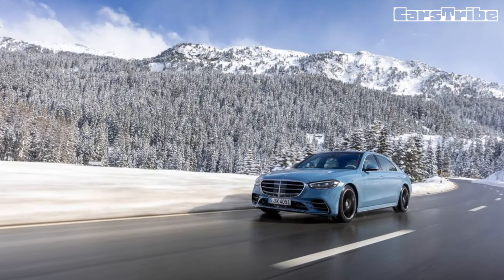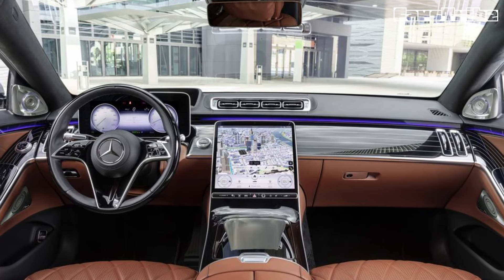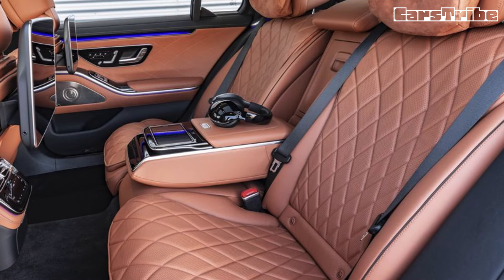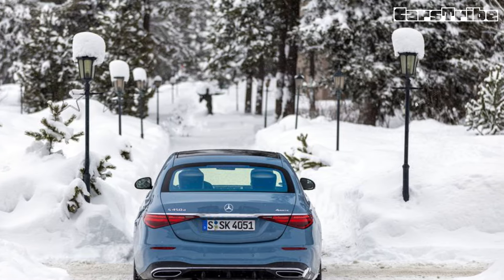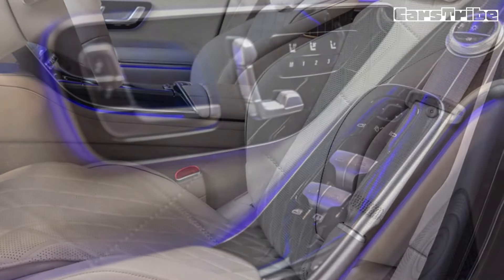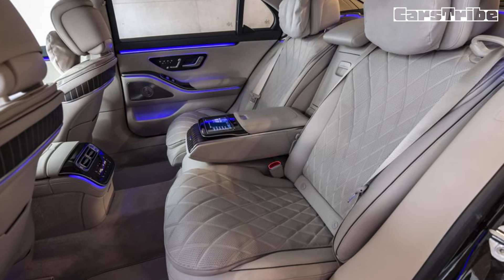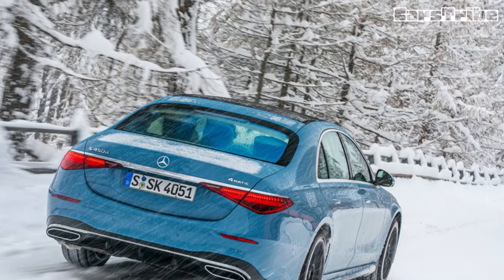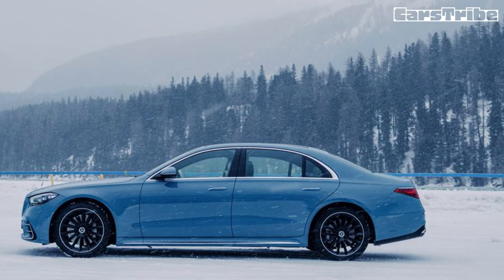2024 Mercedes-Benz S-Class Diesel | Excellent | Luxury Sedan | Review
Interest is fading, but the Mercedes-Benz S450d L diesel is a brilliant car.

Diesel passenger cars were barely more than a statistical blip in the United States, but they conquered the European market. The peak came in 2011, when no fewer than 56 percent of the cars sold across the European Union had compression-ignition engines. In some countries the proportion rose much higher; pity anybody selling spark plugs in France in 2008, when a full 77 percent of new cars ran on diesel.

Things have changed dramatically since then. Last year just under 14 percent of the cars sold in Europe were diesel—a smaller percentage than EVs—and yet it remains a popular choice in some parts of the market. These include luxury sedans and the reason that brings us here—the Mercedes S450d L we recently got the chance to experience in some wintry conditions in Germany and Switzerland.

Despite this fall from fashion, there remains a huge amount to like about a good diesel engine—and very few are better than the turbocharged six-cylinder that Mercedes offers in the S-class for certain markets. This is a 3.0-liter turbodiesel that was introduced in 2017—just months after Volkswagen had agreed to pay $4.3 billion to settle its infamous emissions-cheating scandal in the U.S.—and since then it has been offered in most of the company's larger models in Europe. The 2024 S-class offers two different specs of the same base engine, the S350d making a peak of 308 horsepower and the brawnier S450d we drove rated at 362 horsepower.